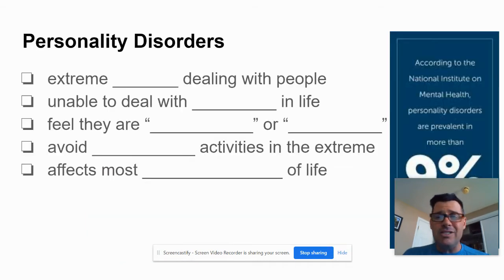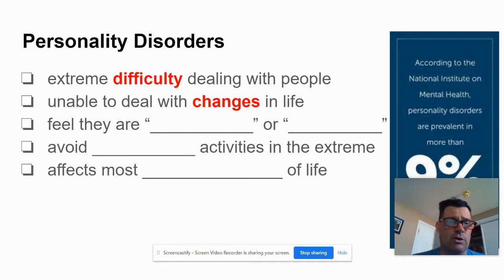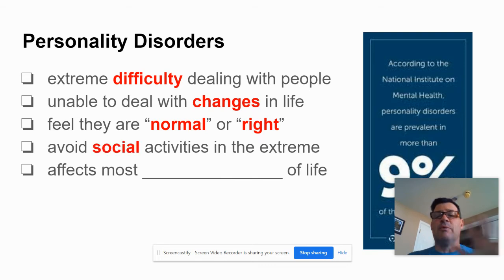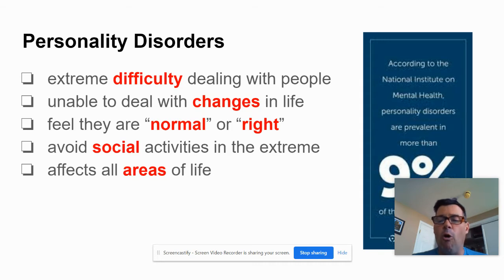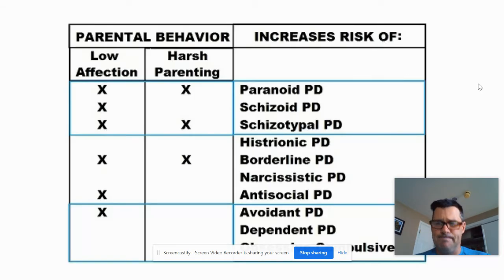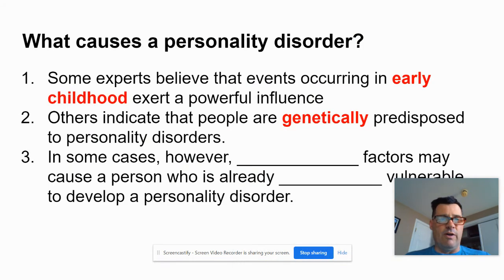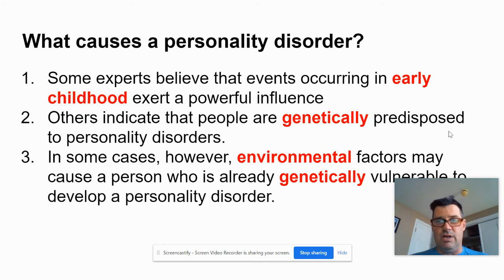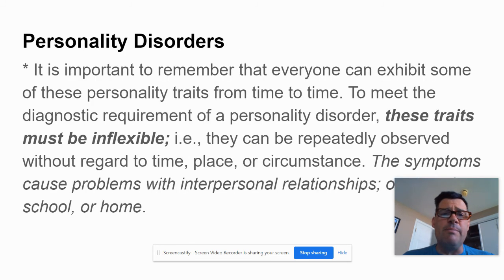Psych Unit 3 Personality Disorder Introduction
Personality Disorder Introduction